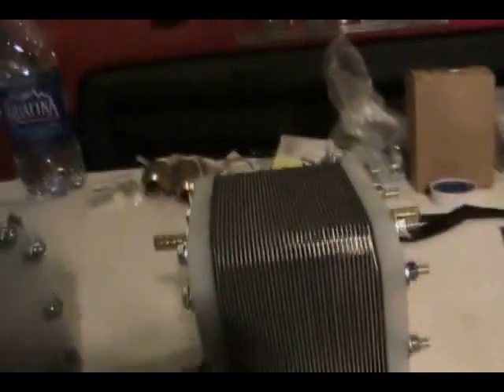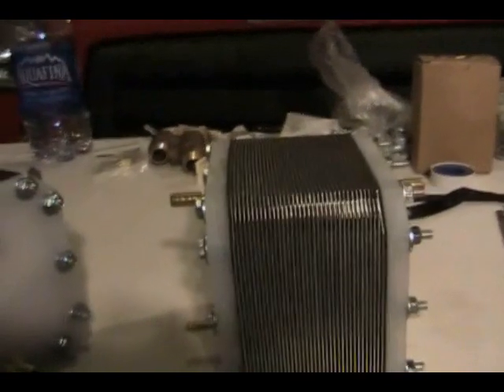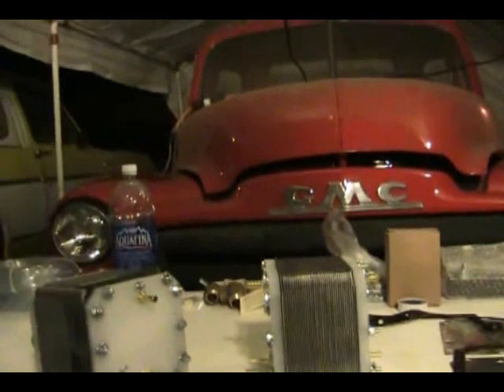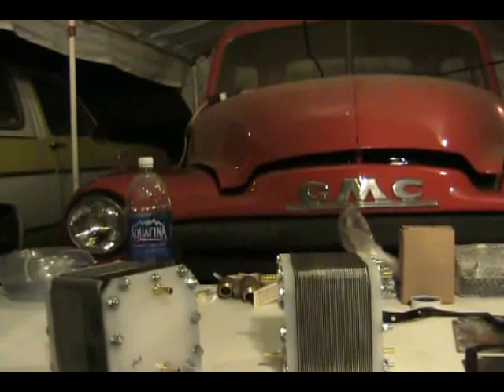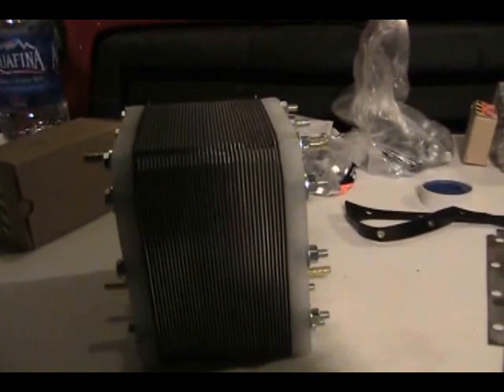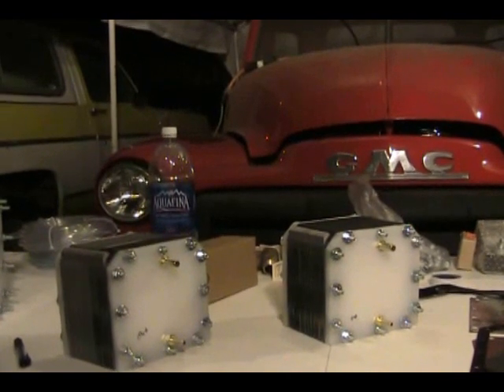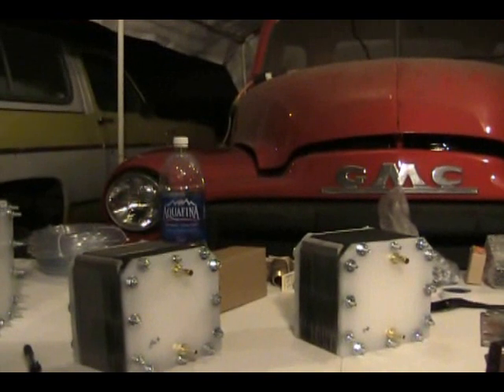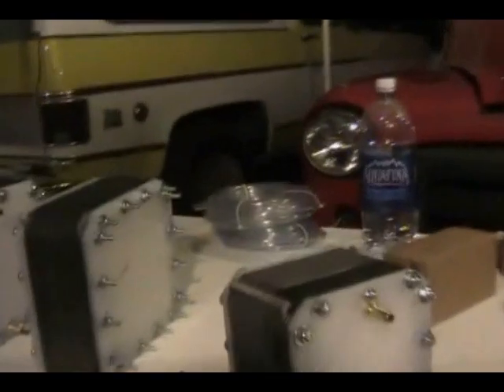Design and Implementation Part 2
At a secret location in the US desert southwest, the ever diligent D3ADP001 works to perfect the EBN, Inc. dry cell design.

In this video, D3 discusses how to configure the dry cell for various conditions and provides insights into care and feeding.

Presented by D3ADP001 on behalf of the Energy Builders Network.